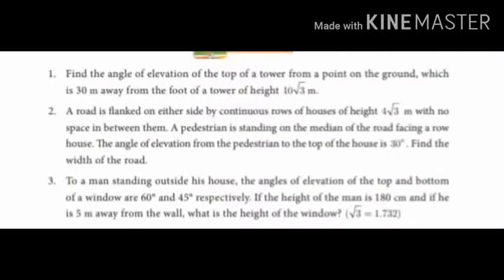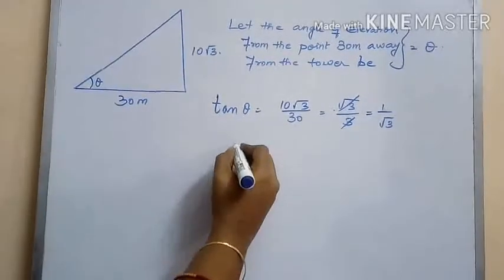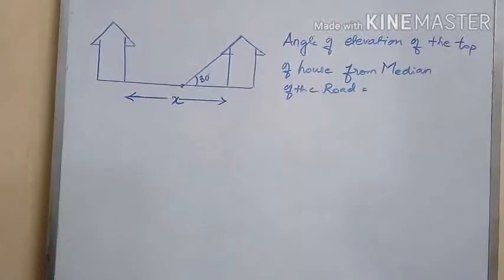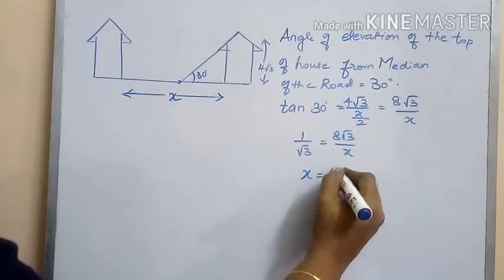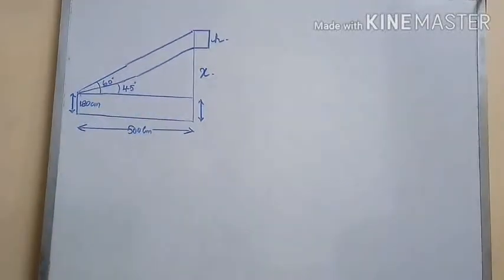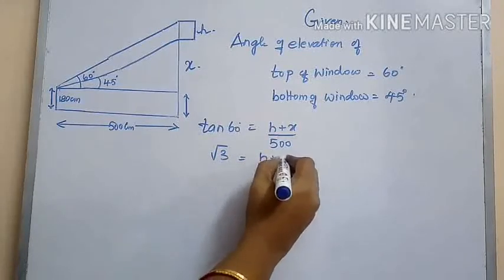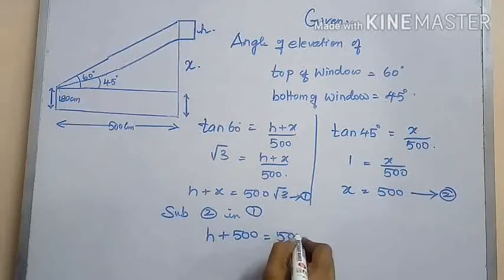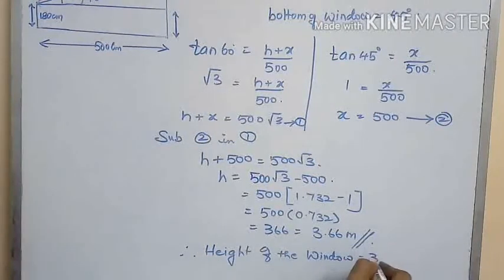TRIGONOMETRY || HEIGHTS & DISTANCES || ANGLE OF ELEVATION||EX 6.2 SUM NO 1,2 & 3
Trigonometry can be used to find the heights & distances of objects without actually measuring them.